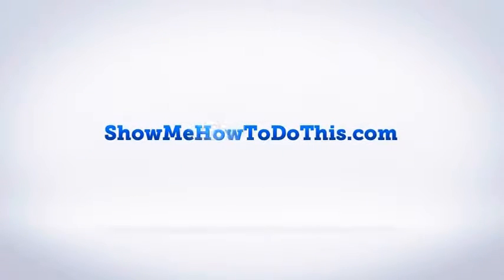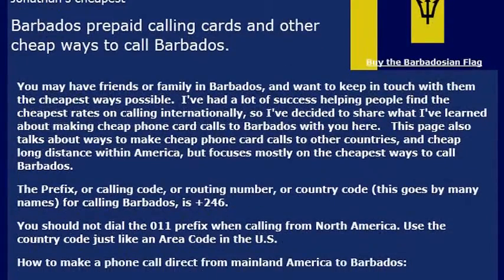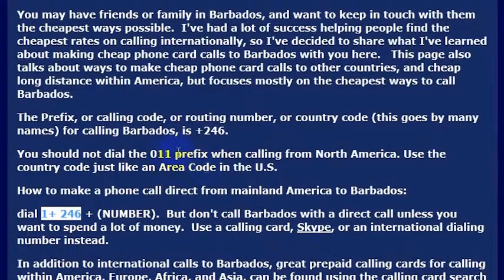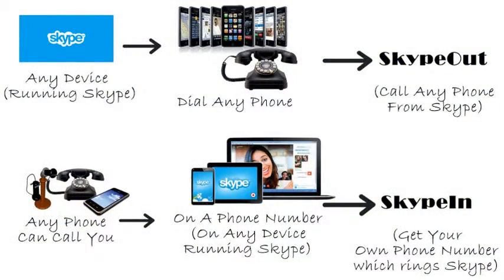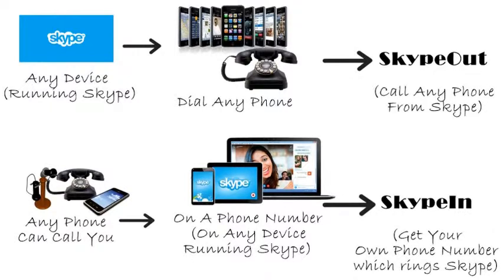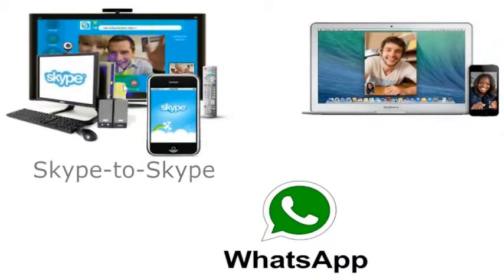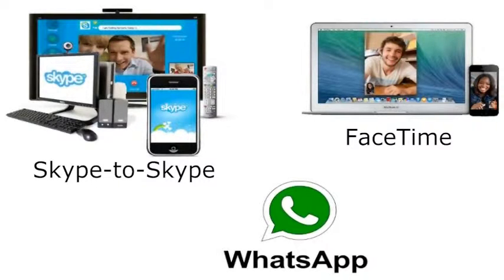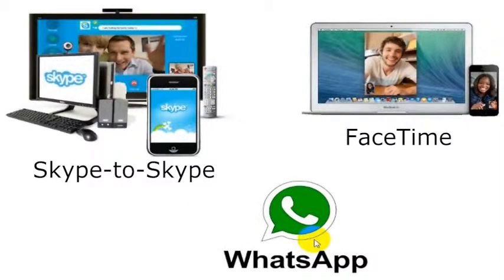How To Call Barbados From America (USA)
How to Call Barbados from anywhere in the United States